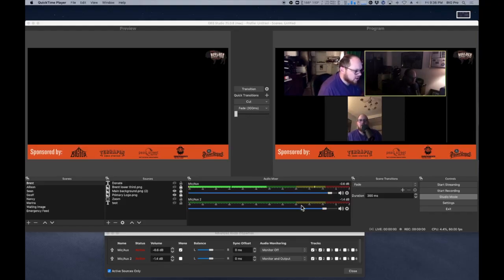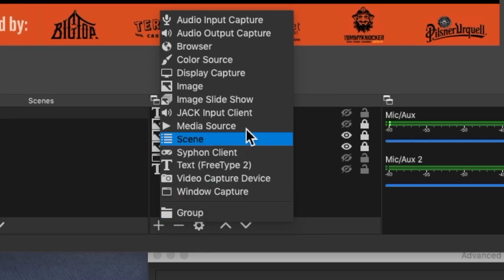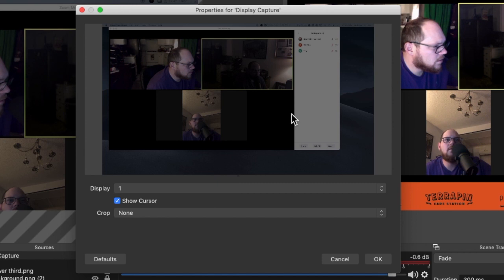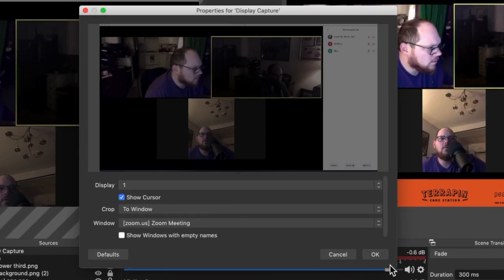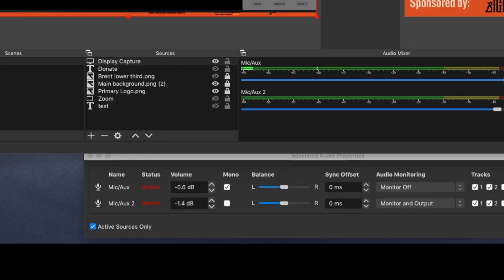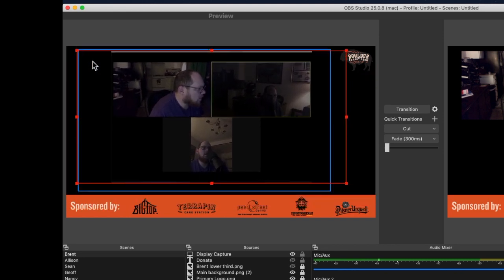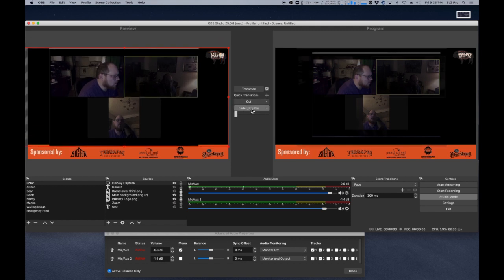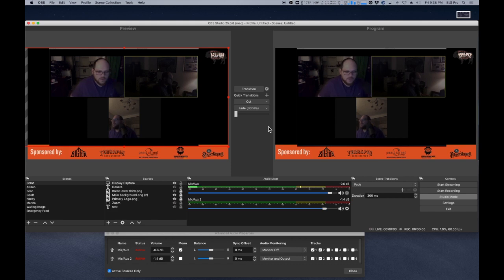How to Fix Audio Sync Issues with Zoom and OBS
How to fix audio sync issues and latency when using OBS to broadcast a Zoom meeting.